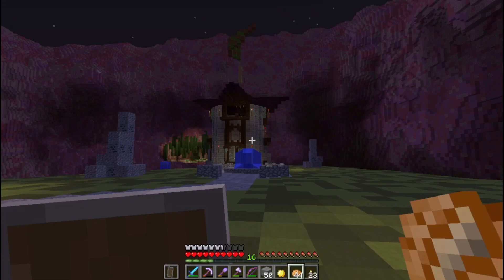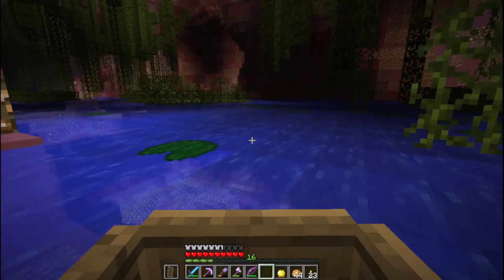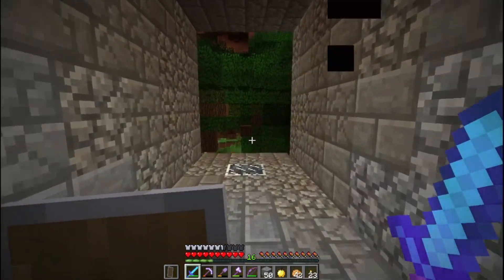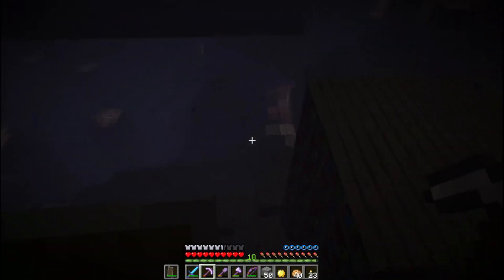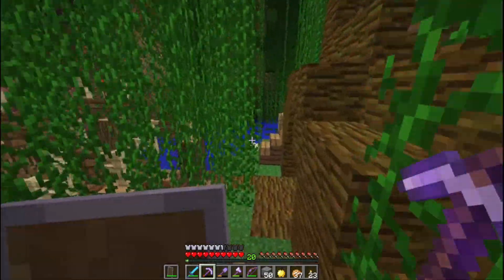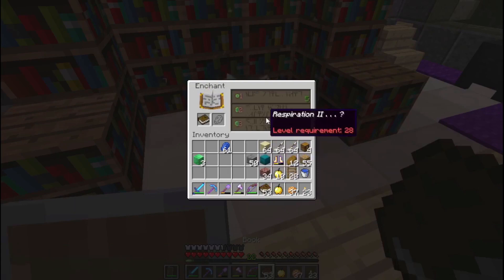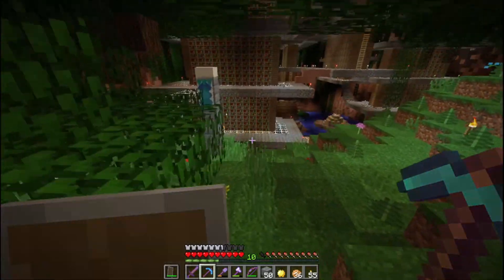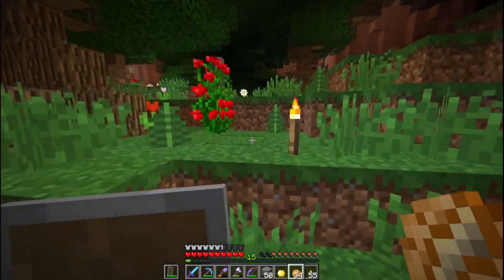Kitten's Revolt -- Episode 25: Under the Lake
In this episode, we head back to the beginning of the game to find a secret item so that we can upgrade it with the Enchanter, and then head under the lake of the Sunken Archives for Diamonds!

Kitten's Revolt is a casual CTM map with some pretty builds that are definitely colorful!  Each area is themed around a random adjective and noun, and with different map makers working on each area, we'll never know what we'll encounter as we search for the 8 Wool and each of the map makers' heads.